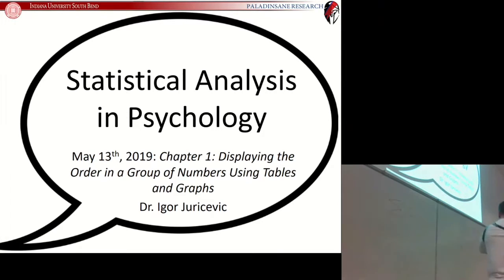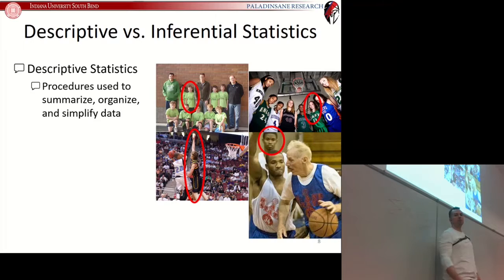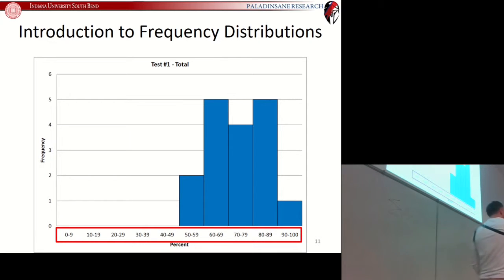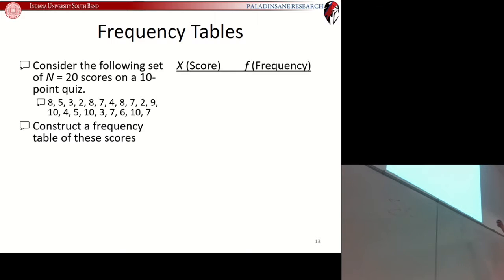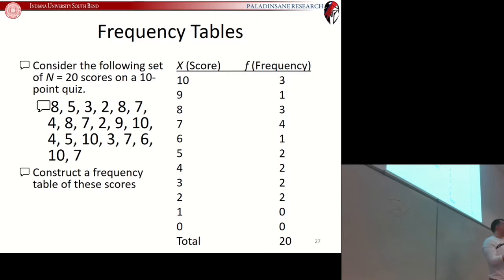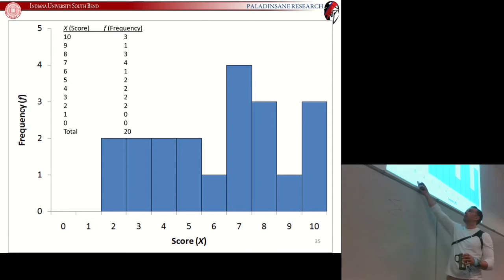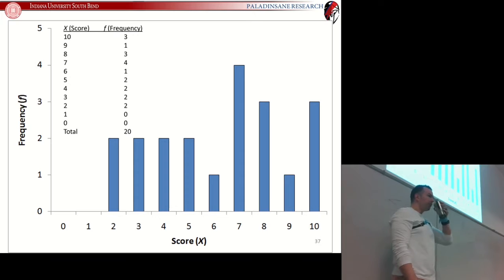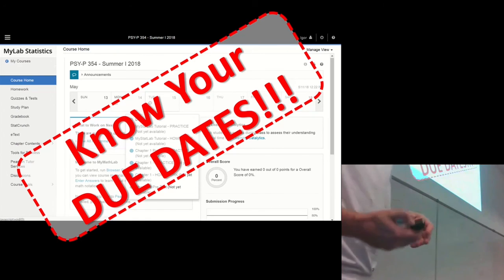IUSB Summer 2019 P354 - Lesson 01C (May 13) - Chapter 1: Displaying... Using Tables and Graphs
Introduction to Frequency Distributions
Frequency Tables
Histograms
Homework Assignment #2 – Chapter 1